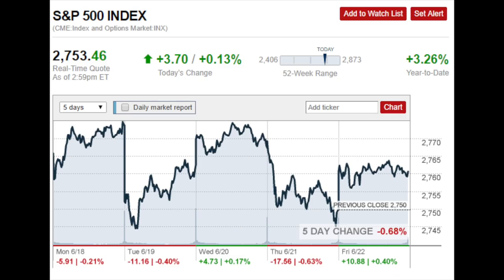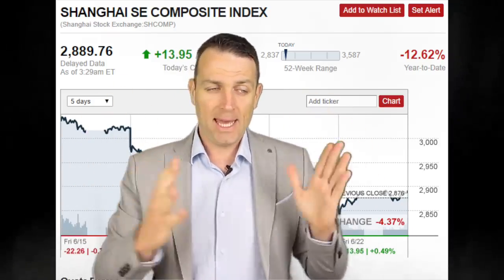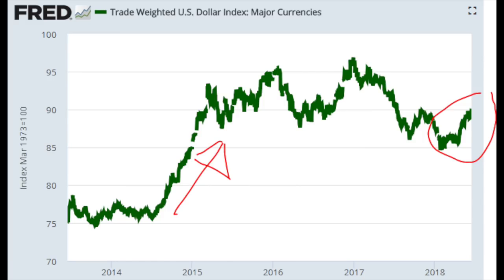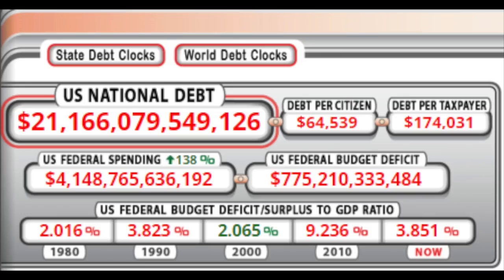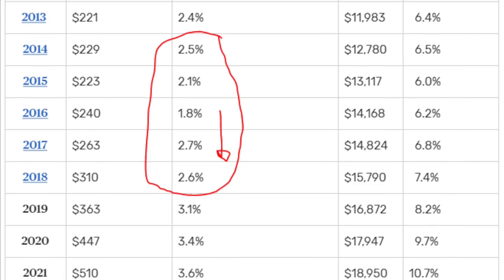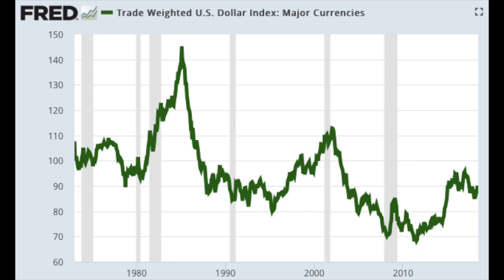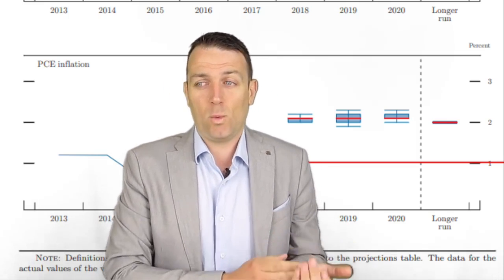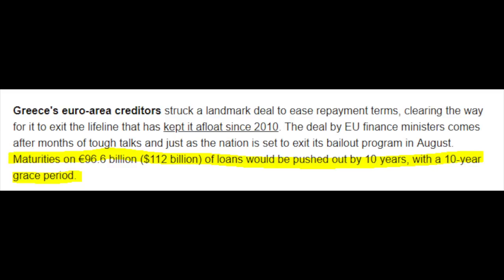Trade War Effects on Stock Market, Interest and Debt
Invest with Sven Carlin, Ph.D.

When investing on the stock market it is important to have a long term view on the news. Seth Klarman: The only advantage an investor has is his long term orientation!
We discuss tariffs, trade war, interest rates, the fed, government debt.